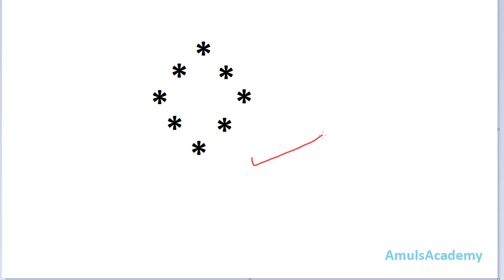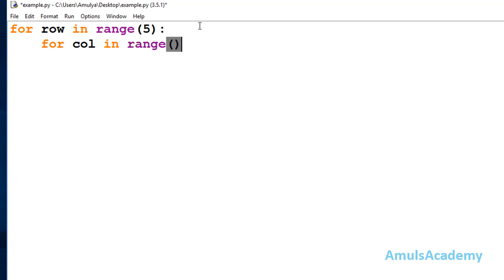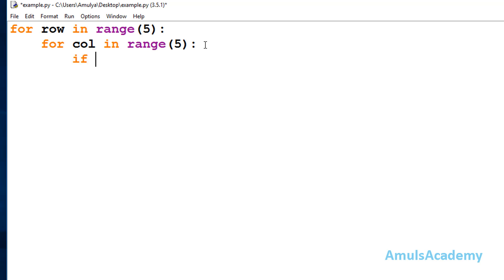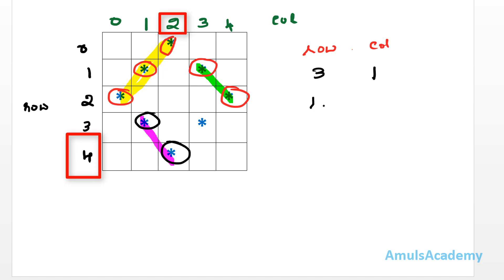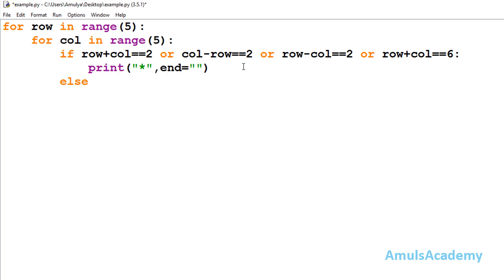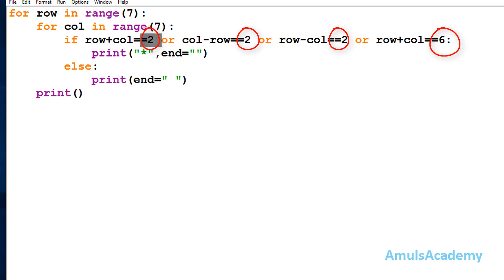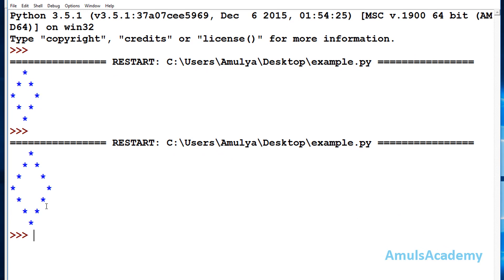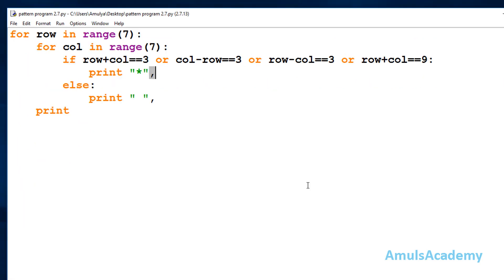Python Pattern Program - Printing Stars in Hollow Diamond Shape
In this Python Pattern Printing programs video tutorial you will learn to print stars in hollow diamond shape in detail.

To print stars in hollow diamond shape in python you have to use two for loops. the first loop is responsible for rows and the second for loop is responsible for column.next we need to use if else conditional statements. To write the conditions we used logical or operator.

If you are using python 2 then in the above program you have to use print as statement and you cant use end in python 2, so

print("*",end="")

instead of this you have to use

print "*",